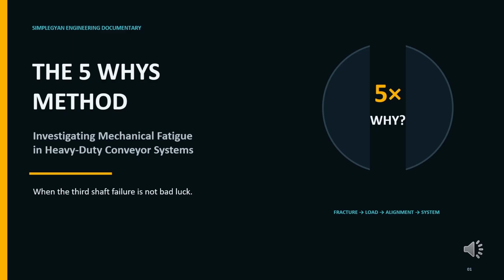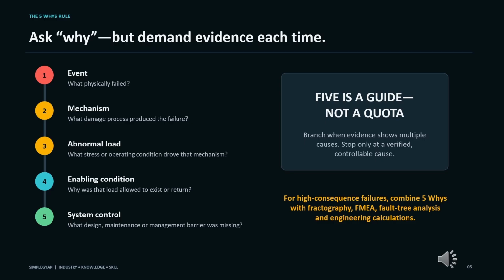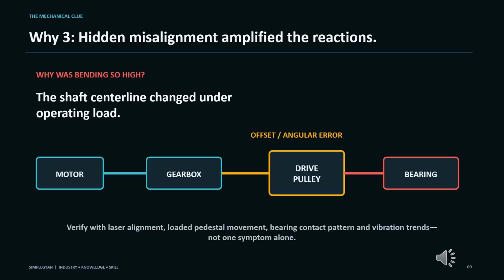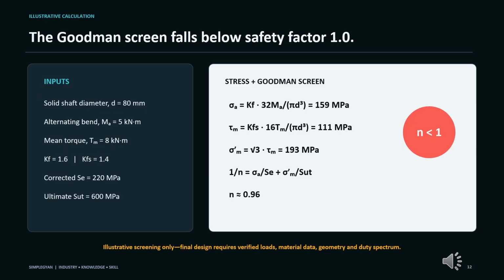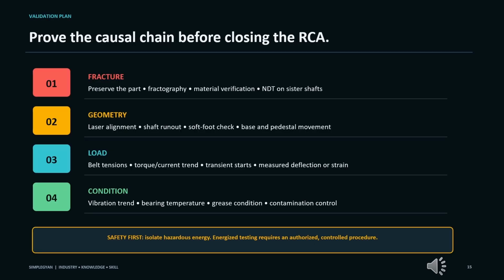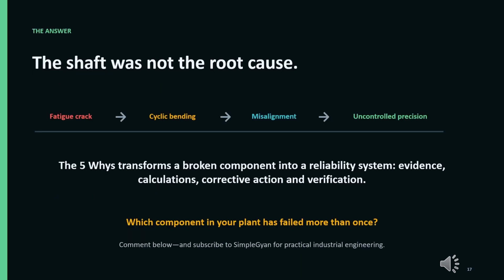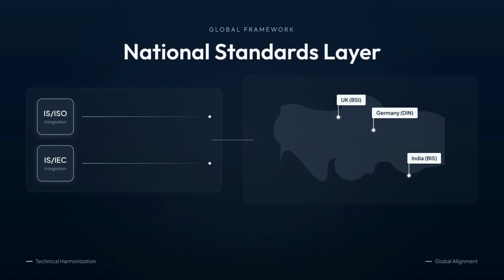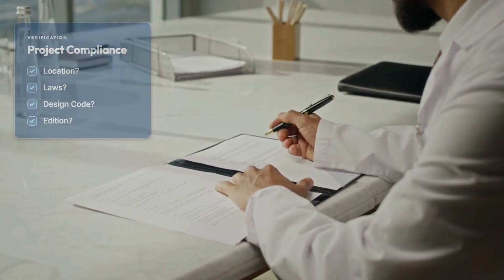The 5 Whys Method: Solving Recurring Mechanical Fatigue in Heavy-Duty Conveyor Systems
Why does the same conveyor drive shaft keep failing—even after repeated replacement?

In this engineering documentary, we use the 5 Whys Method to investigate recurring mechanical fatigue in a heavy-duty conveyor system. Following the evidence from microscopic fatigue cracks to cyclic bending, bearing reactions, hidden misalignment and weak maintenance controls, we uncover why replacing the damaged component does not always solve the real problem.

You will learn:

• How mechanical fatigue develops under cyclic loading
• How fracture surfaces reveal crack initiation and propagation
• How misalignment increases shaft and bearing loads
• How to conduct an evidence-based 5 Whys investigation
• Goodman fatigue safety-factor calculation
• How to calculate an allowable cyclic bending moment
• Why a 20% bearing-load increase can reduce L10 life by approximately 45%
• How lubrication, alignment and structural rigidity affect reliability
• Practical corrective and preventive actions for conveyor systems

The calculations shown are illustrative engineering examples. Actual equipment assessment must use verified loads, material properties, operating conditions, applicable standards and qualified engineering review.

If a component in your plant has failed more than once, stop replacing the evidence—start investigating the system.